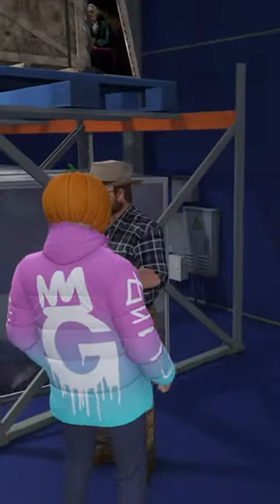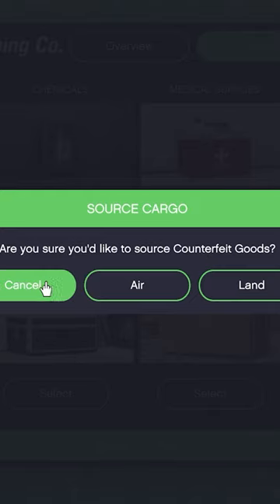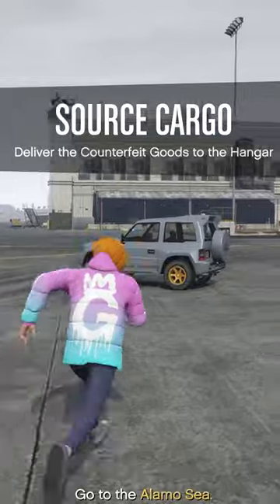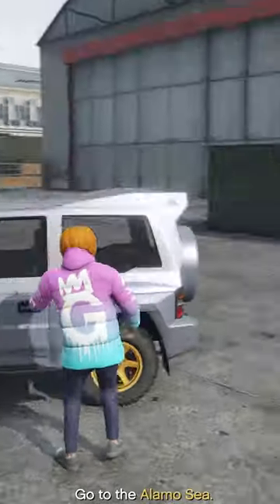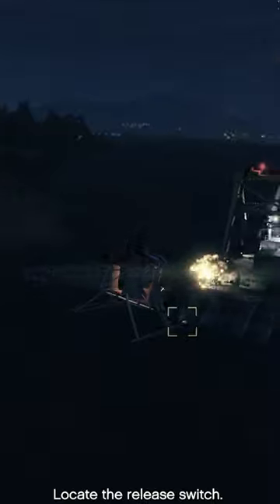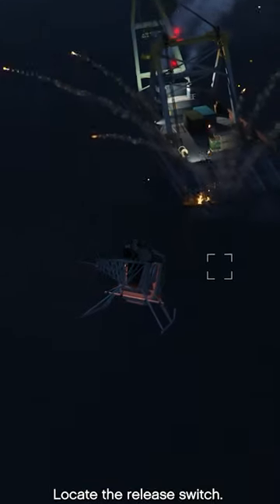YOU CAN NOW SOURCE HANGAR CARGO IN MINS!